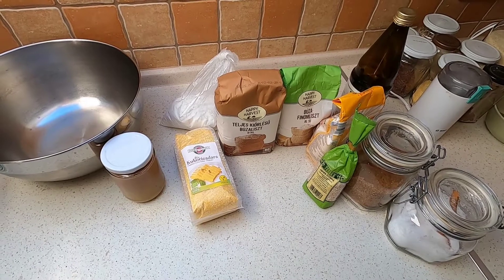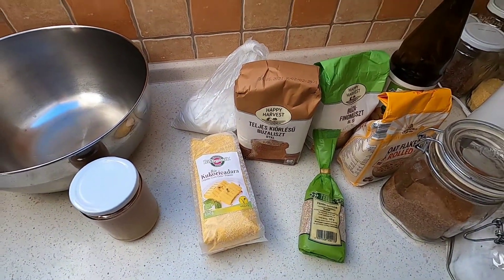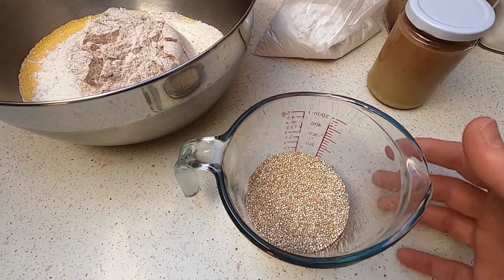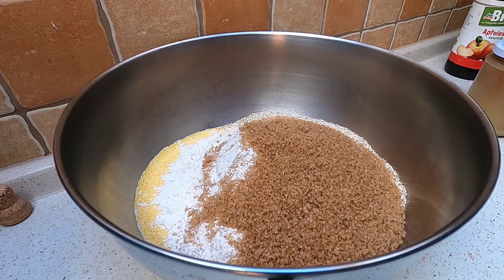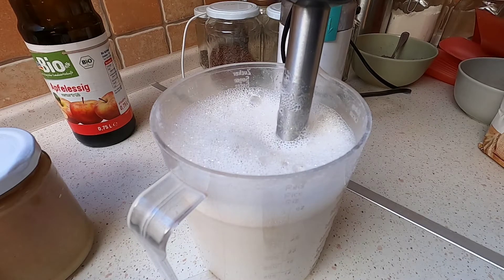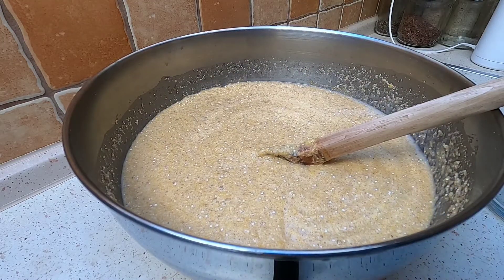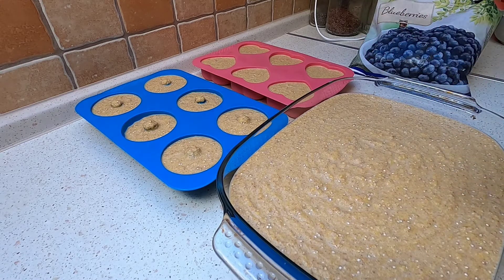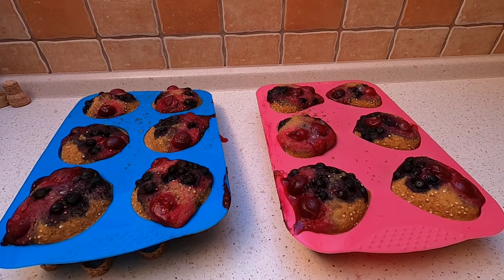An Even Better Cornbread Recipe - Still Vegan, No Oil, Mostly Whole Foods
This is my current favorite cornbread recipe.  It's delicious, has wonderful texture, is ridiculously easy to make, is made from mostly whole foods and is oil free too.  Give it a try and let me know what you think!

Here are my previous videos on Februdairy and how to make plant based replacements for common dairy products:

You can also buy t-shirts & bags to show off your love of seitan